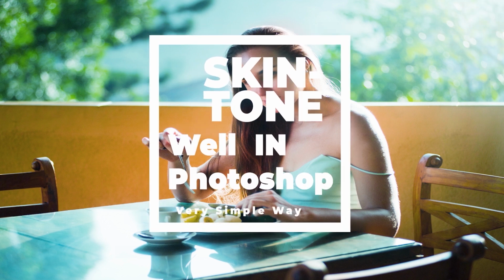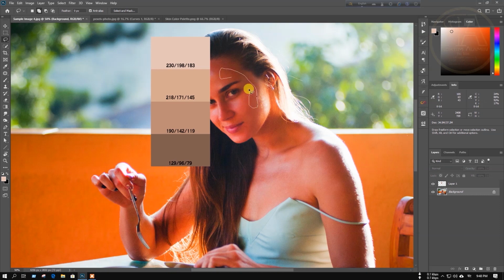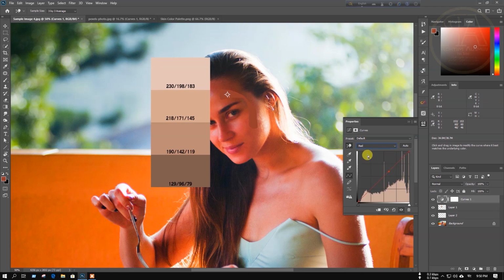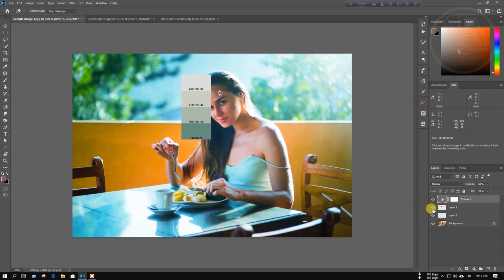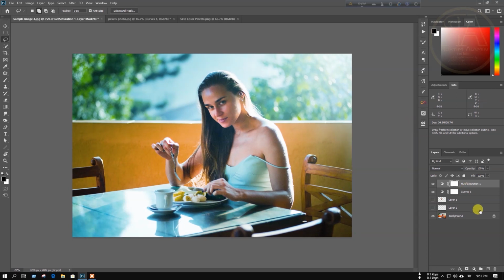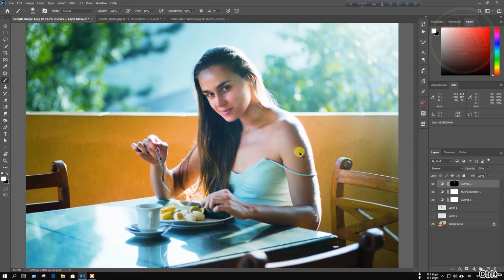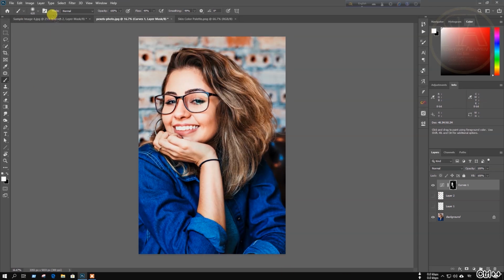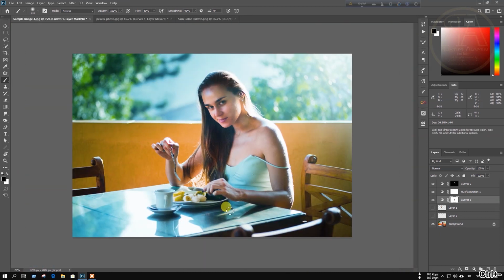How To make The Skin Tone Better In Any Condition || Photoshop Trick || RA Tutorial.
This video is about bringing the skin Tone pleasing To the Eye.

This Secret Code Will Always Give You a batter Skin Tone! Color Palletes to get warm and pleasing skin tones with Photoshop!

In this tutorial, we will use the sampling and matching method using Curves Adjustment Layer, trying to match the color of the subject with the sample. Hope this tutorial helps you.

Now Let's Enjoy The video.

To me photographs are special
because they contain moments
and they can be a way to expose your perspectives.